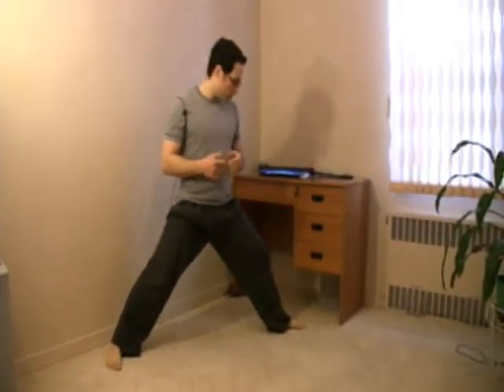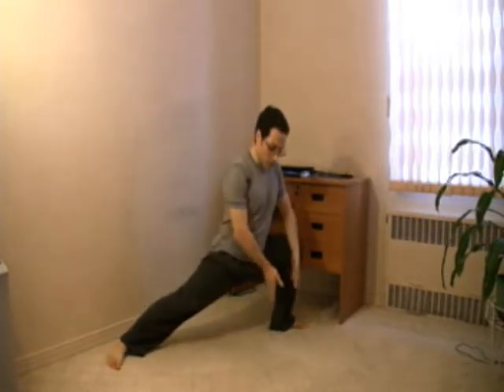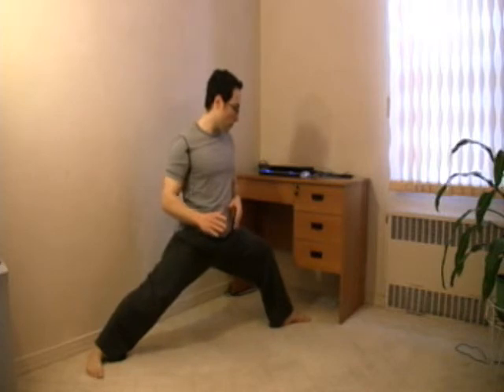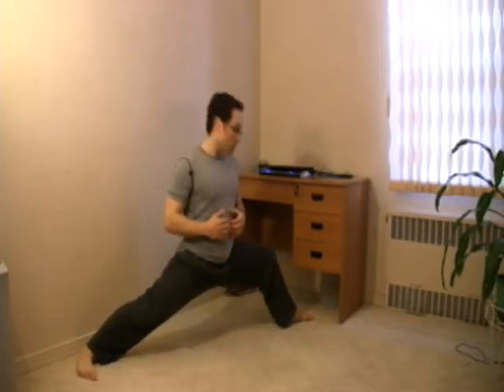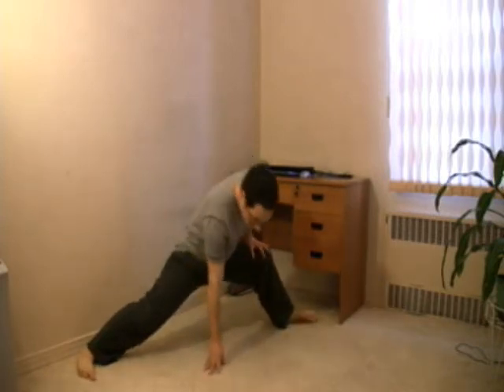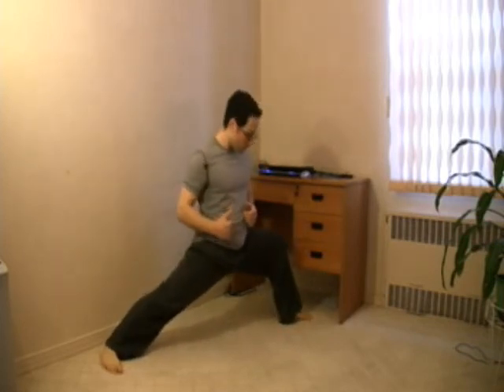Warrior II Warrior 2 Yoga Standing Postures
Warrior II Can be a great static adductor exercise if done correctly. Paul Zaichik explains how to do it.
Dragon Door, Z-Health, Dragondoor, Dragondoor.com